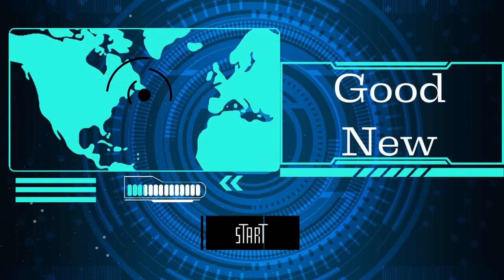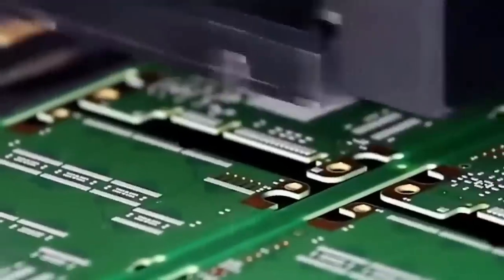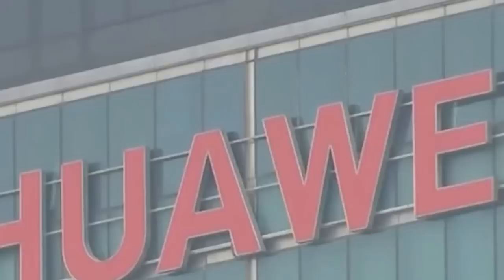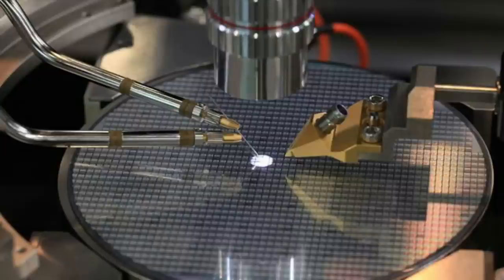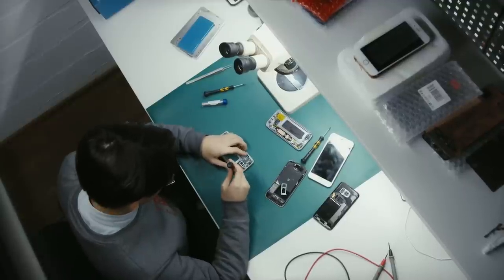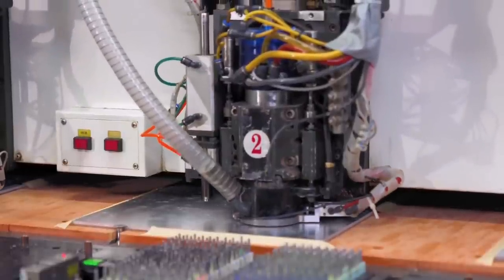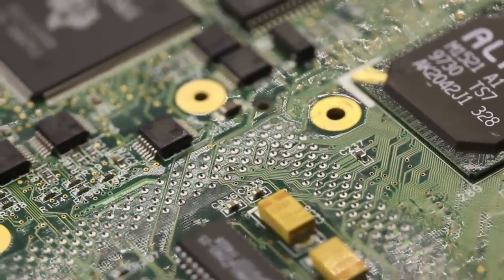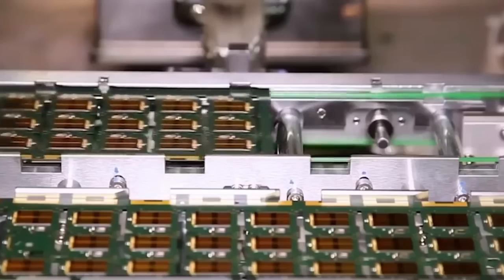Chinese chipmakers will achieve 14 nm in 2022! China Releases Its First 7nm Chip!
The Chinese semiconductor sector began to gain a footing in the new global market reality seven months after the US government put limitations on SMIC International Corporation, China's largest pure foundry manufacturer.

Despite being effectively excluded from the latest semiconductor manufacturing tools required to catch up with global leaders such as TSMC, major Chinese chip manufacturers, including SMIC, continue to develop 14-nm and 12-nm FinFET process nodes using mature deep ultraviolet lithography toolsets and processes, which account for the majority of semiconductor production today.
SMIC sees an opportunity to focus on these mature silicon processes, which may boost output and hence have a stronger influence on the company's bottom line. Indeed, Zhao Haijun, the company's co-CEO, once stated that, based on strong customer feedback on its 14nm process capacity, SMIC has chosen to expand its spending by $1.1 billion to $4.3 billion in order to fulfill the demand for chips in communication and automotive applications. We anticipate that China will be entirely self-sufficient in 14nm technology by 2022.